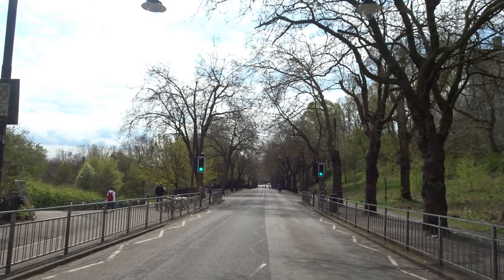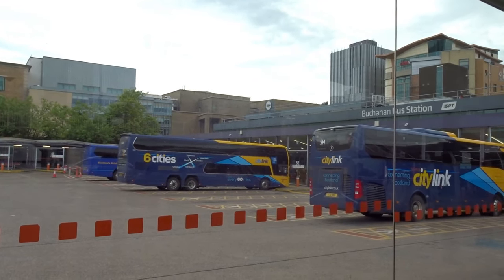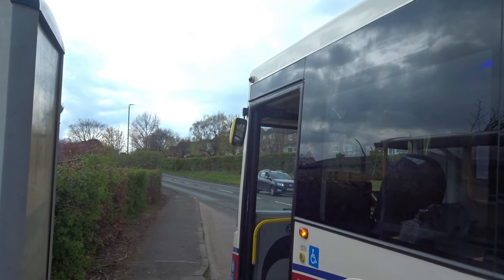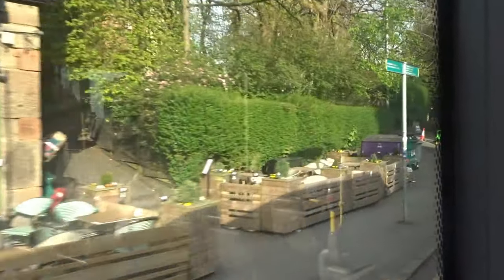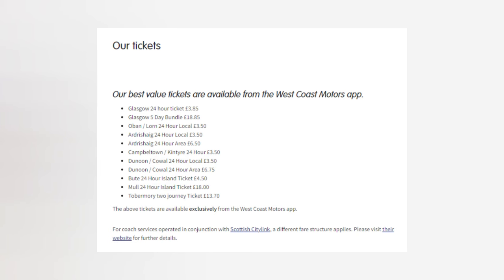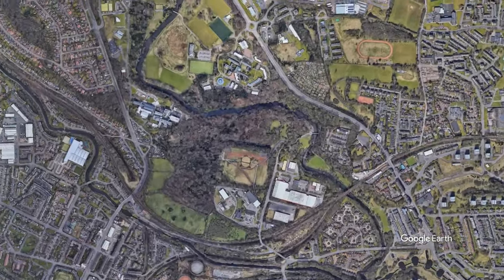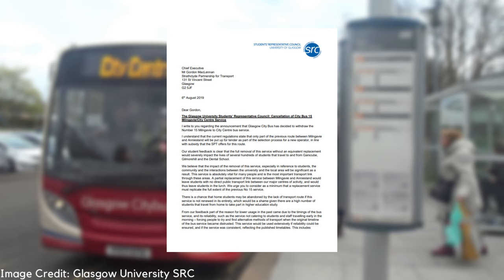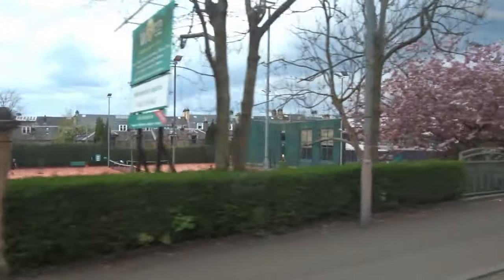Is this Glasgow's BEST bus route?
Shout out to my Patrons: Will Tucker

In this video, I check out what may probably be Glasgow's best bus route, West Coast Motors/Glasgow Citybus route 15 between Glasgow City Centre and Milngavie via University of Glasgow, Anniesland and Bearsden. I have a look at the route, the history of the 15, and why it may be the best bus route in Glasgow!